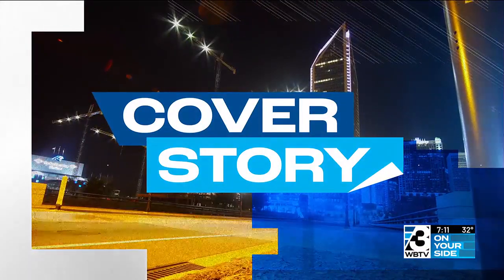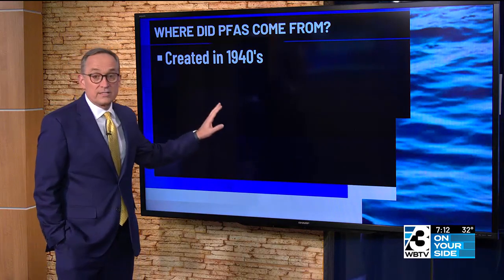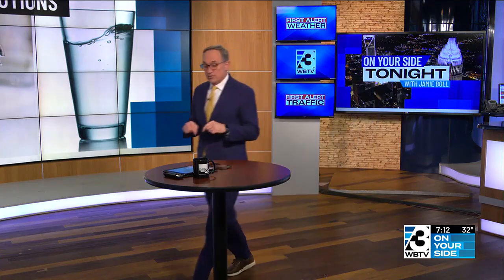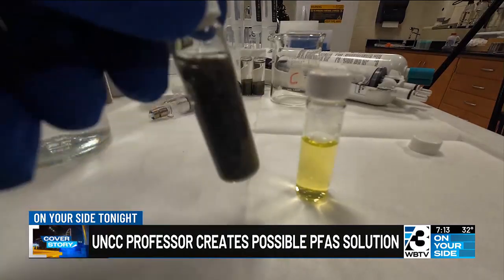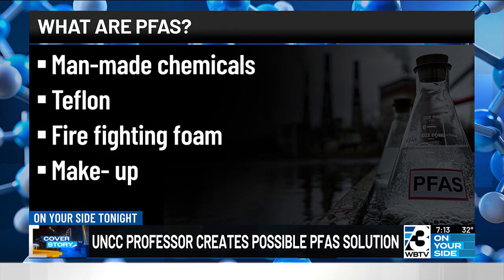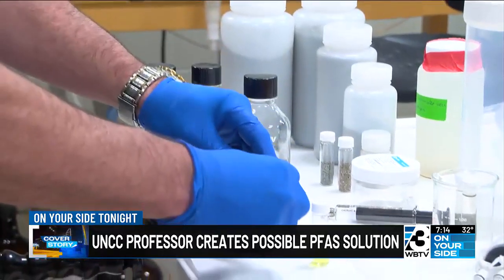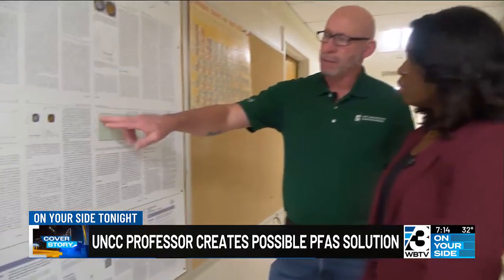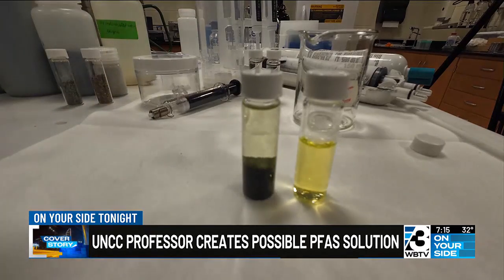NC Innovation Grant Project helps UNCC professor bring PFAS filter to public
Charlotte professor creates technology to clear forever chemicals from water